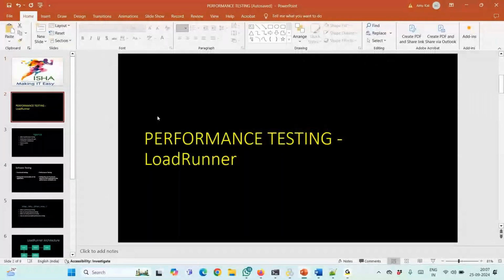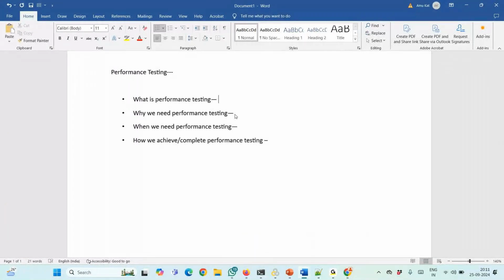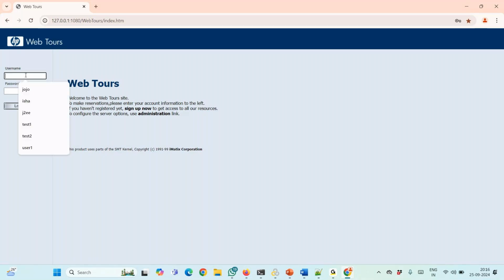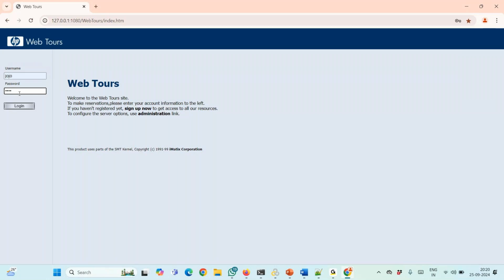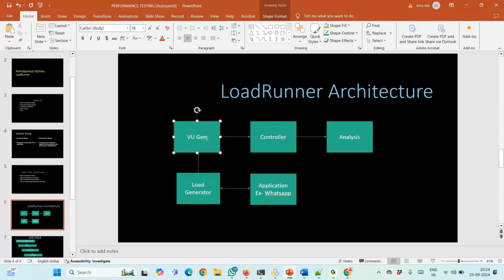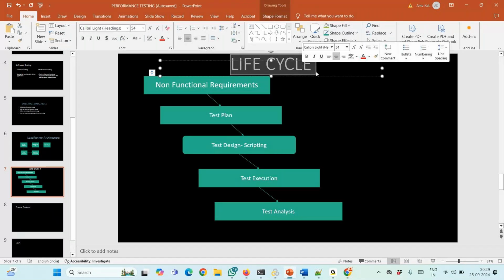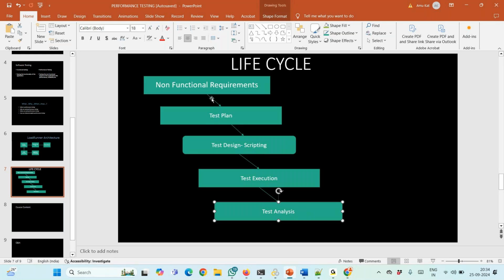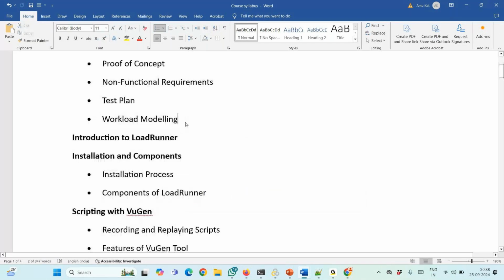LoadRunner for Web and API Demo on 25th Sept 2024.WhatsApp us at +91-9133190573 to enroll.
LoadRunner for Web and API with LoadRunner Enterprise Demo on 25th Sept 2024.

2) Cloud Performance Engineering in DevOps - Core to Master Level

9) SAPGUI protocol - Performance Testing for SAP applications Using LoadRunner

19)Automated Performance : End user experience , Monitoring and Jenkins Pipeline execution – Crash Course

28)Winning New Performance Testing Clients and Presenting Performance Test Proposals

29)Crash Course On Performance Monitoring – End User Experience of Web and Mobile Apps